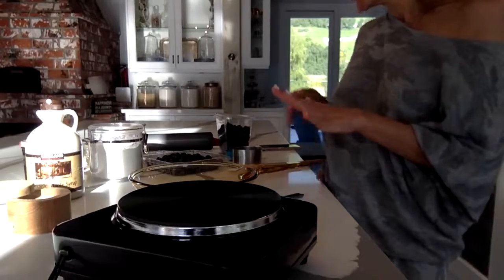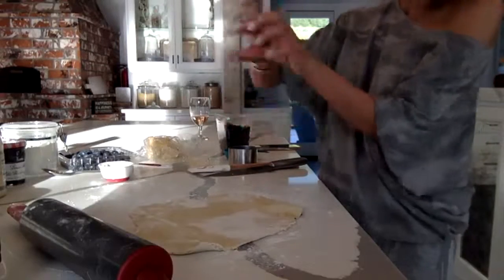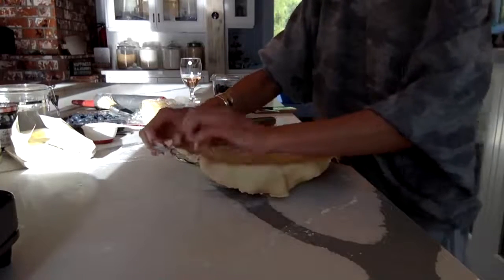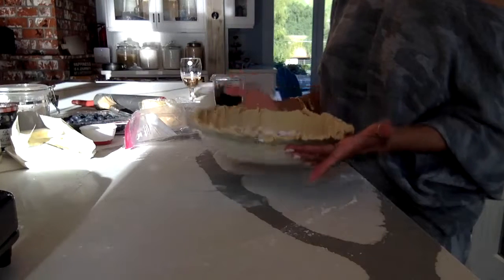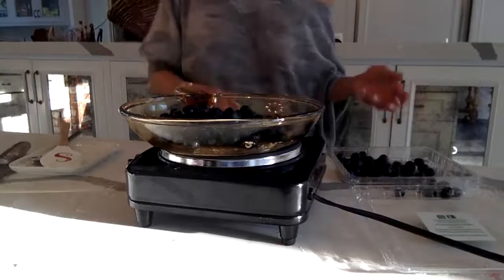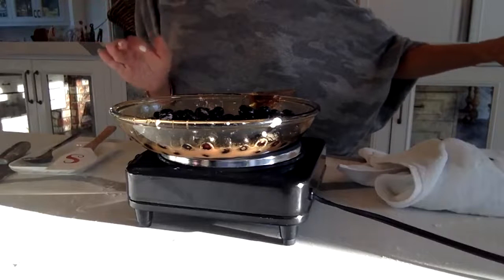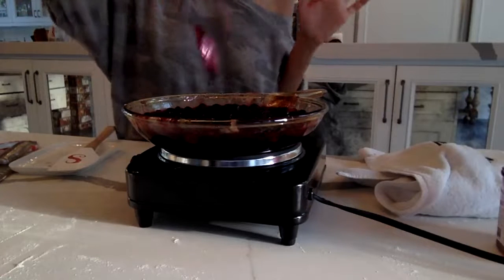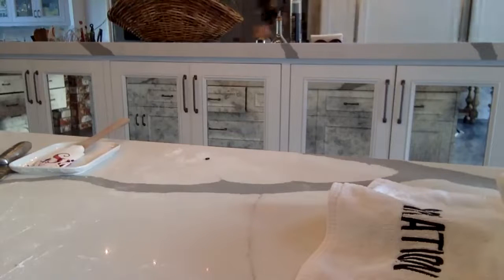Blueberry pie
Check out my videos on TikTok and Instagram for new recipes constantly

Roll out dough (flour your surface)
Roll out until big enough to fit pie pan.
Brush out excess flour.
Butter pan.
Place dough over pan.
Cut off extra dough
Scallop the edges.
Poke holes around the dough.
Use cooking beans to weigh down pie while baking.
Place in the oven for 10 minutes.
Bake at 350 degrees
After the 10 minutes take out the beans and cook for another 7 minutes.

1 tablespoon butter
3 cups blueberrries
1/4 cup wine (white)
1 tablespoons cornstarch
2 tablespoons maple syrup
Blueberry jam

Filling:
In a skillet turn on medium
Place butter in pan
Add blueberries
Add wine
Add cornstarch
Add maple syrup
Cook all together
Turn on low
Add blueberry jam
Once the sauce thickens you’re done.
Add mix into pie crust
Bake for 35 mins.